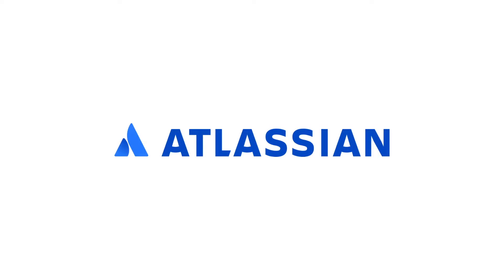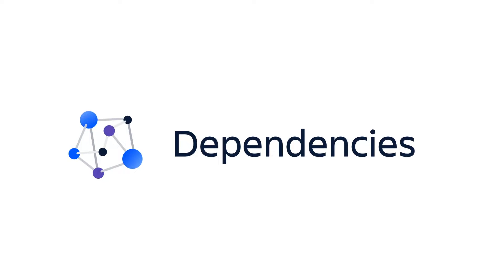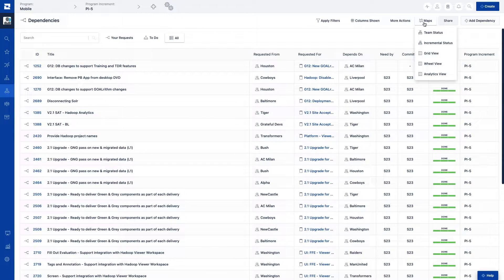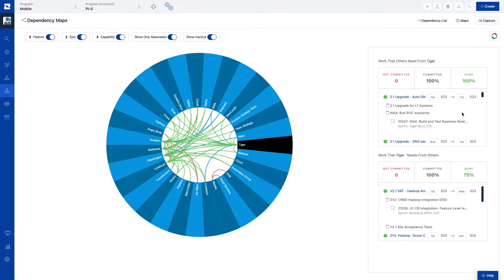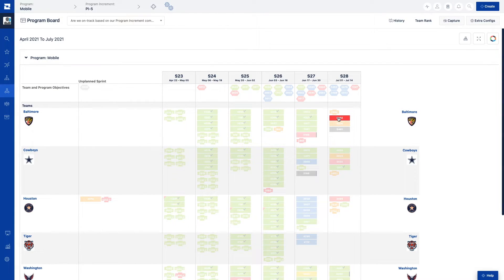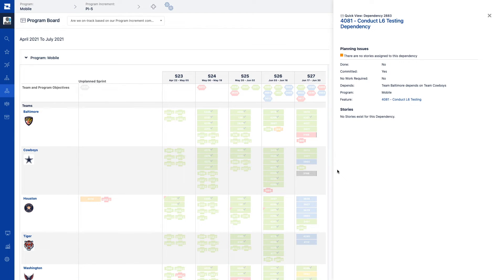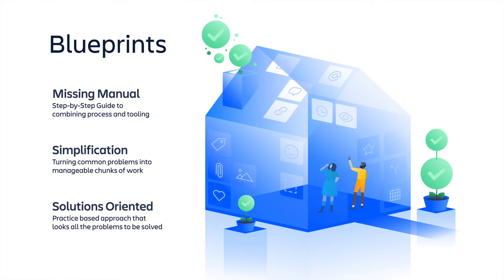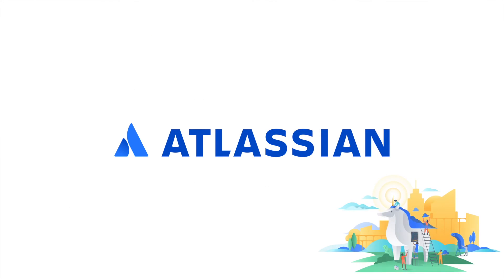Jira Align Blueprint - Dependencies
Atlassian’s Agile at Scale Solution Blueprints are manuals that connect best of breed scaled agile concepts to the tactical how-to details of implementing those concepts with Atlassian’s agile products. In this video we discuss dependencies and best ways to manage cross-team dependencies in Jira Align as well as key concepts that you need to master.